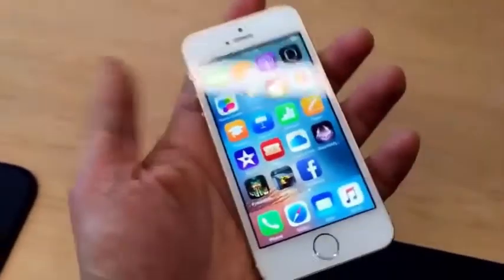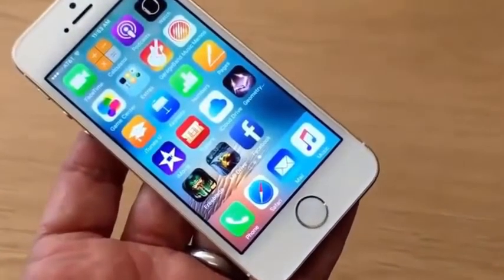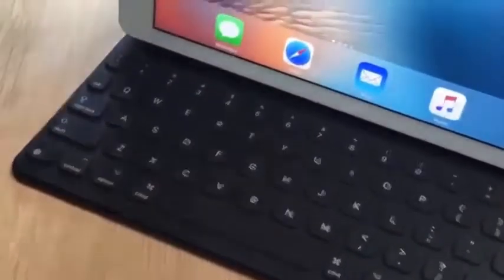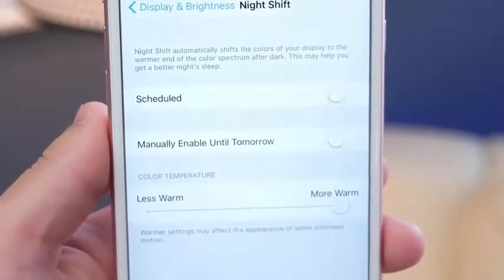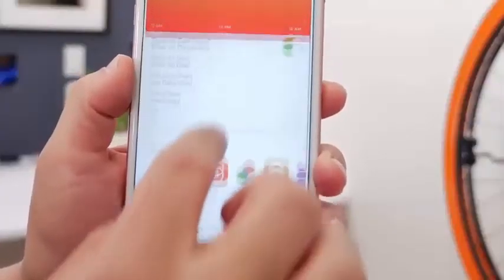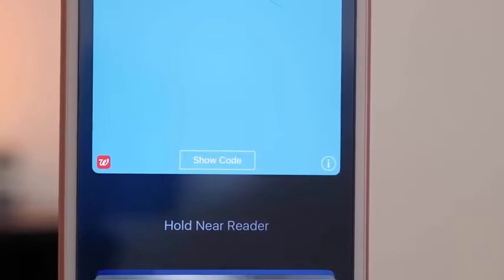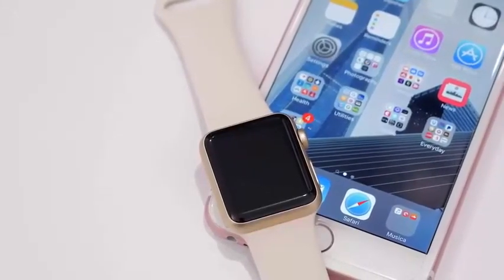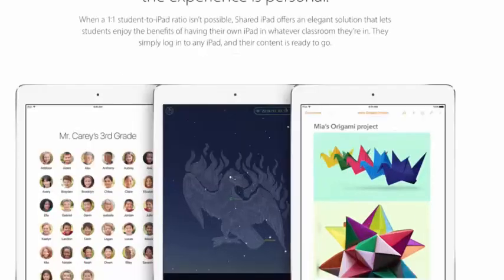apple iphon5SE overview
The new budget iPhone is a 4-inch smartphone probably is the most powerful budget phone ever released. It has the same design of iPhone 5S and is available in 4 colors, space gray, silver, gold and rose gold.

SE comes with the same chipset that iPhone 6S had. The A9 is equipped inside this little awesomeness thereby improving the performance literally twice than the iPhone 5S comparatively. The GPU is also improved to deliver 3X faster performance than 5S. Performance wise, iPhone SE is definitely a big deal.

This little beast has 12MP iSight camera that iPhone 6S had which can record 4K videos like magic. The specifications are almost as same as iPhone 6S except a few iconic features like 3D touch. The features like Live Photos, Retina Flash, iCloud Photo Library are included in this budget edition. The most interesting addition is the ‘Hey Siri’ feature to access the voice assistant of Apple family